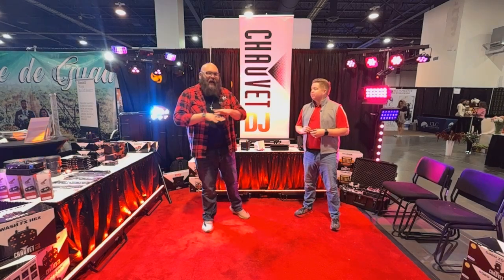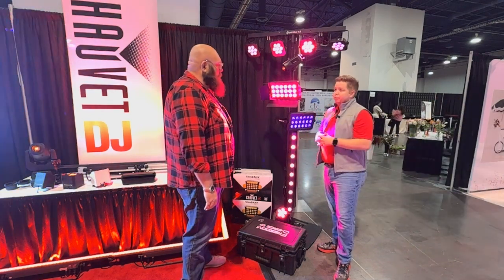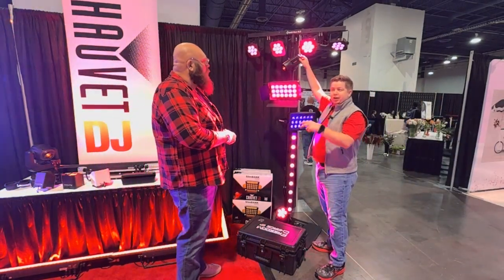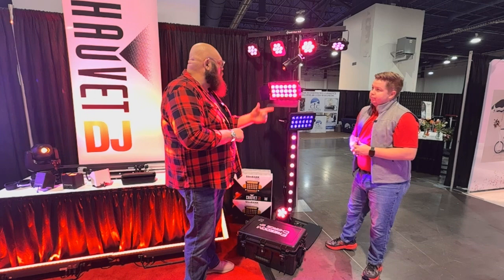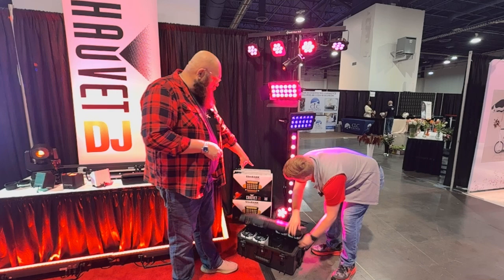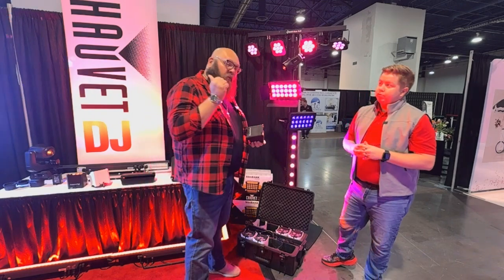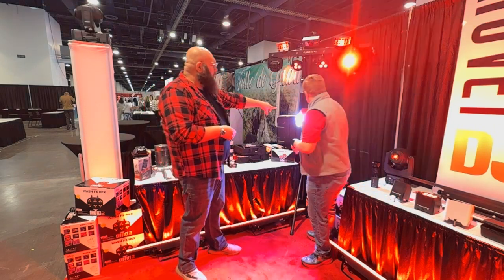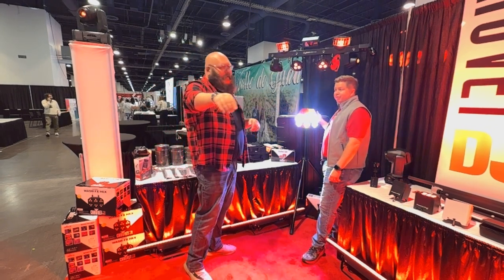NLFX & @CHAUVETDJ at @WeddingMBA 2024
Live from @WeddingMBA in Las Vegas! Check out Kyle from NLFX Professional and Chandler from @CHAUVETDJ as we team up to showcase the innovative Chauvet DJ ILS products! We're thrilled to be part of the Wedding MBA show, connecting with industry pros and sharing the latest in DJ lighting solutions. Come by our booth and see these powerful lights in action!